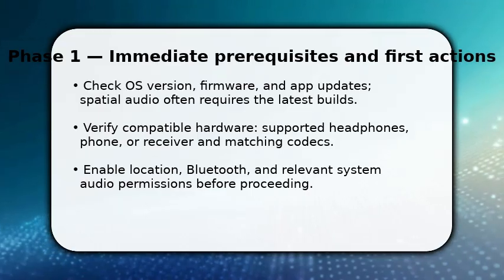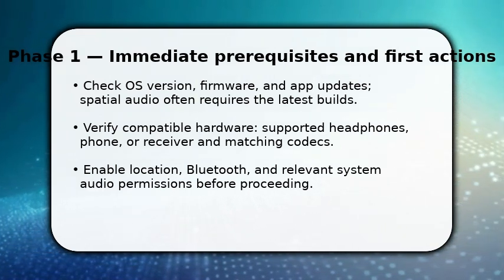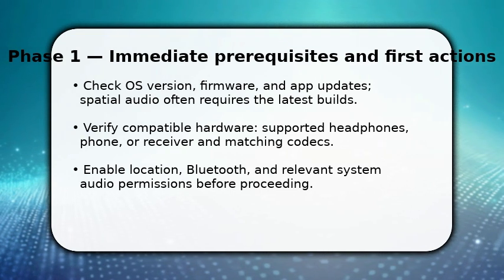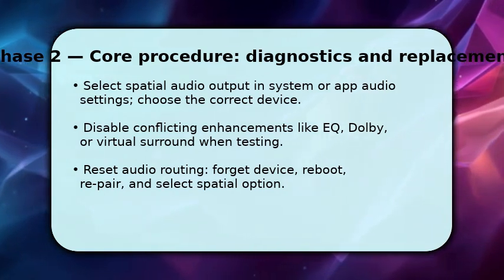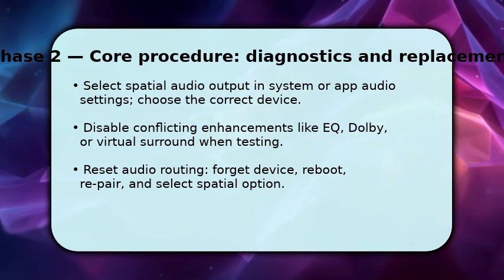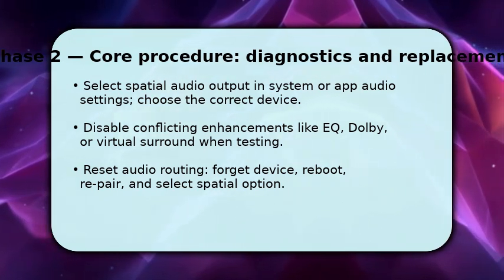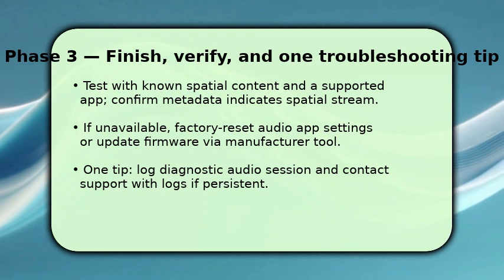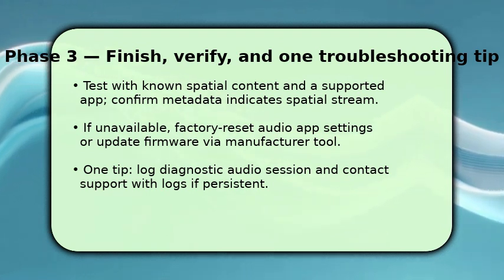How to Fix Spatial Audio Not Available (only Way)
How to Fix Spatial Audio Not Available (only Way) | 🔒 Surfshark VPN Deal — Stay private and secure. $1.99/mo + 3 Months Free ▸

Discover the ultimate guide to restoring spatial audio on your device. This video walks you through troubleshooting steps, software solutions, and hardware checks necessary when facing a lack of immersive sound experiences.